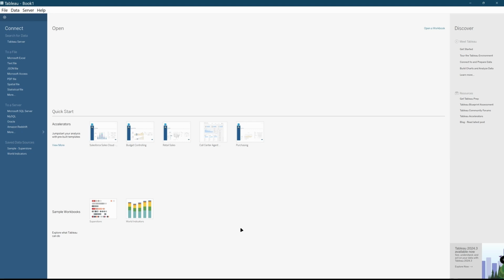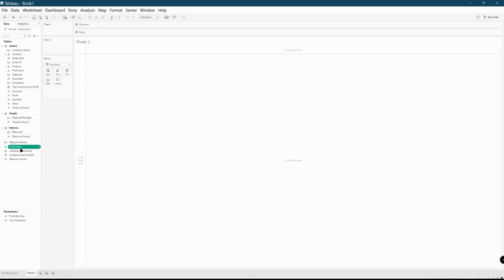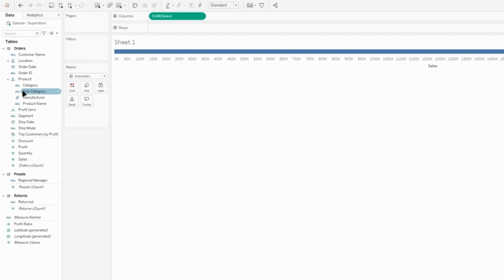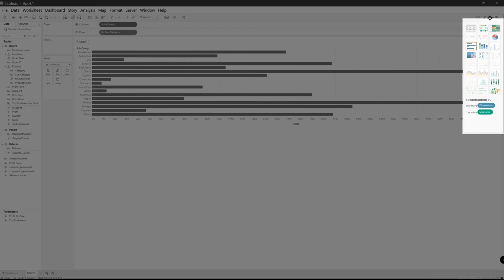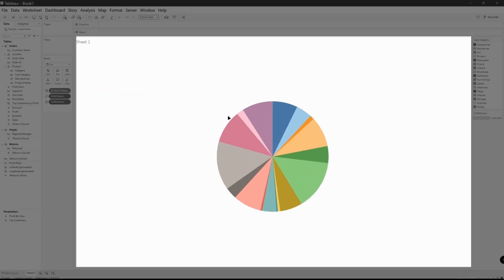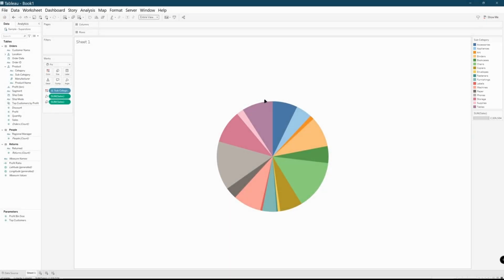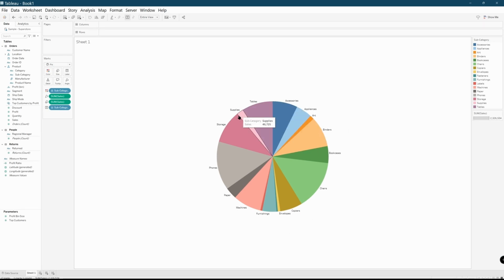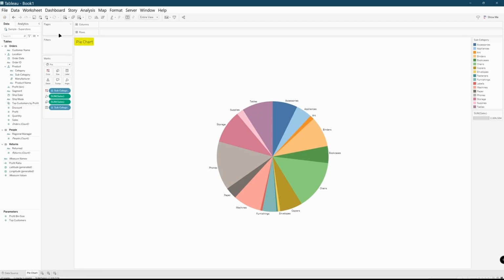Build a Pie Chart | Tableau Foundations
In the video walkthrough, you’ll learn how to create pie charts in Tableau to represent proportions and compare parts of a whole. This step-by-step walkthrough will guide you in designing clear and impactful pie chart visualizations in Tableau.

⏳ Timestamps ⏳
00:00 | Intro
01:00 | Connection of Data Source
01:18 | Creation of a Pie Chart
04:48 | Outro